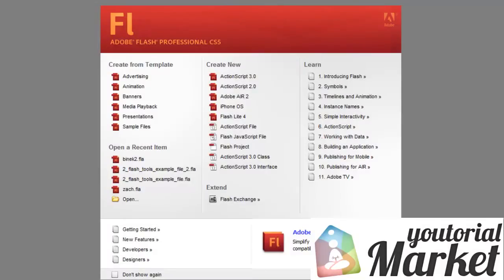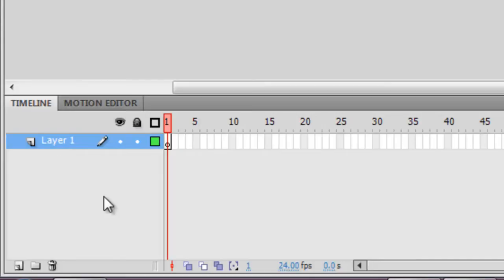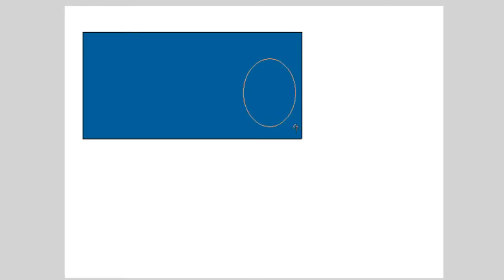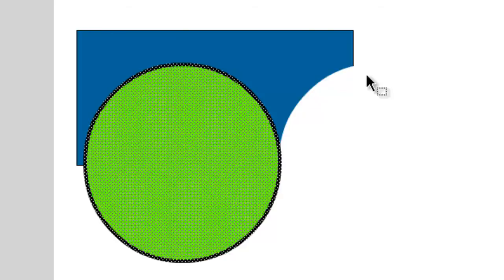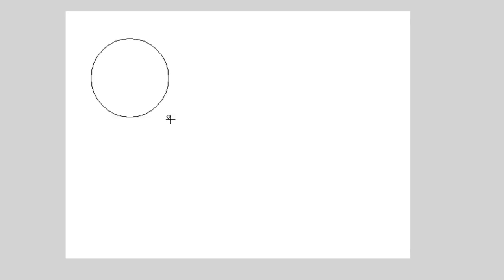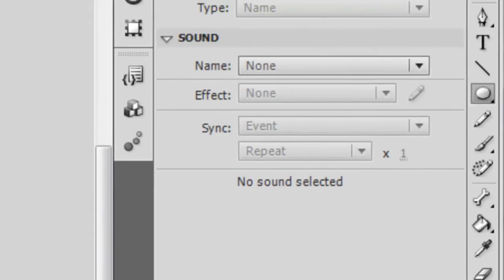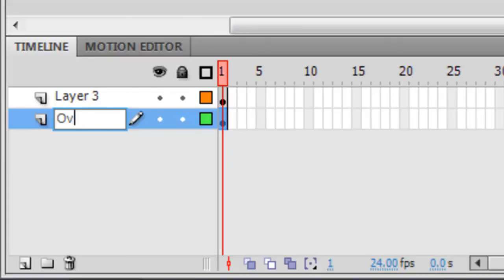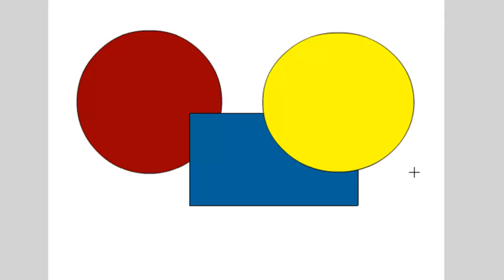Adobe Flash Timeline, Layers and Stage Properties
The timeline in Adobe Flash is essential as it maps out all animation and design aspects of our project files. We'll go over layers, reading the timeline and other Stage Properties. We'll also build on this lesson later when we learn how to utilize tweening animation.

This video is only a preview of the full lesson. To see the lesson, gain access to project files, and view the entire Introduction to Flash Basics series, please visit the Incredible Files website.